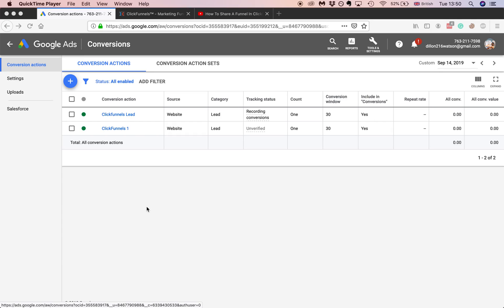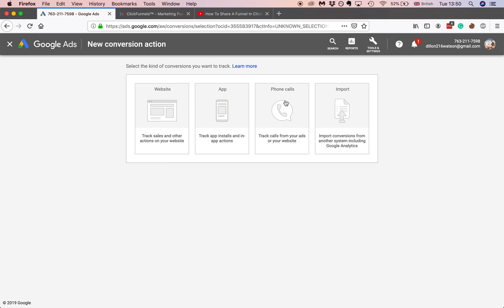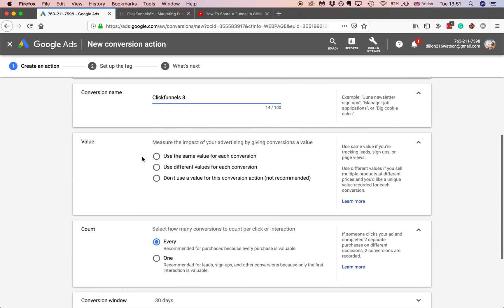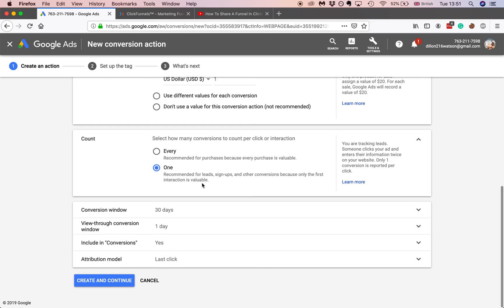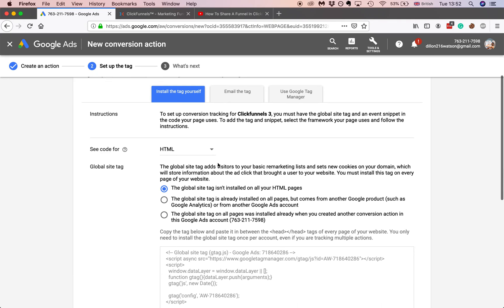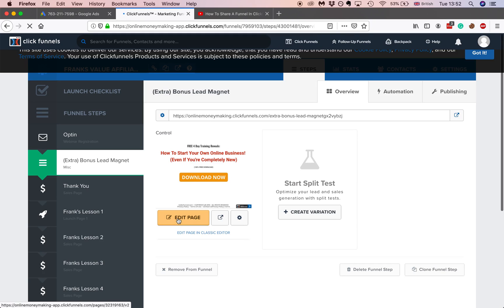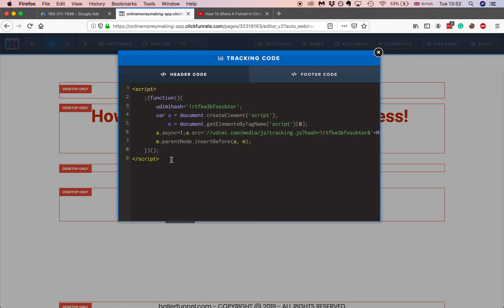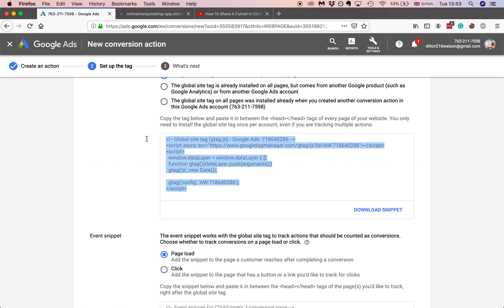How to set up google ads for ClickFunnels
Want to know how to set up google ads for ClickFunnels? Well, this short video will help you with exactly that!

Google Adwords is slightly difficult to navigate but this handy tutorial will show you exactly what to do!.

If you want to know more about ClickFunnels then please check this out